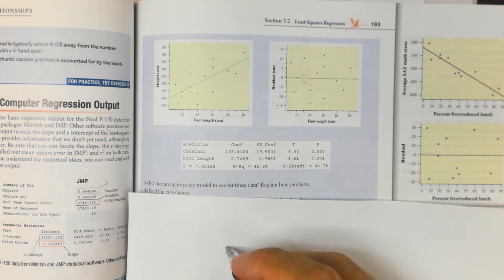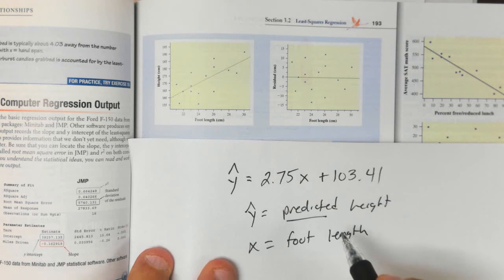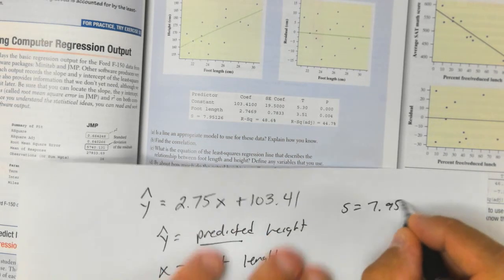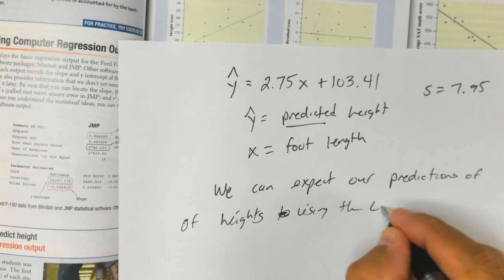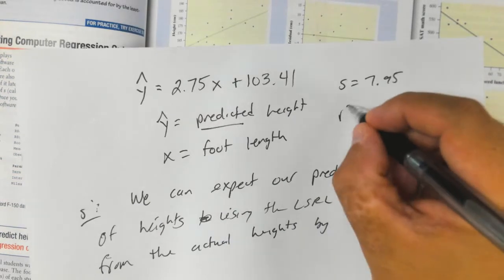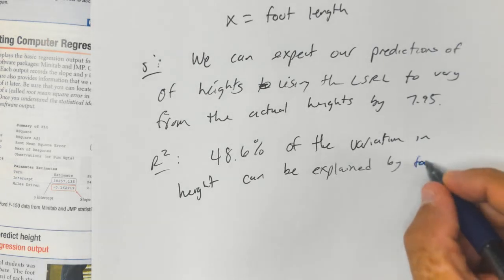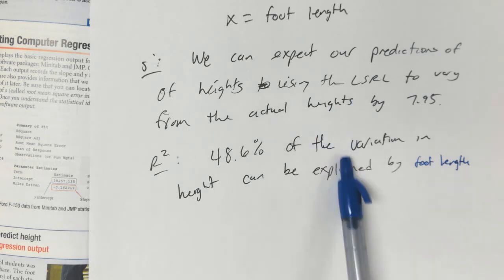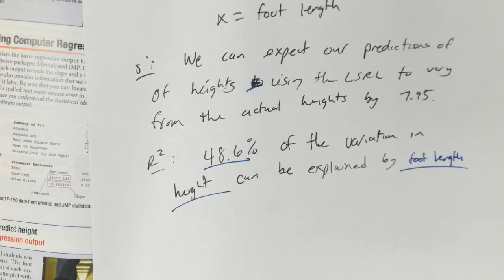LSRL from computer output